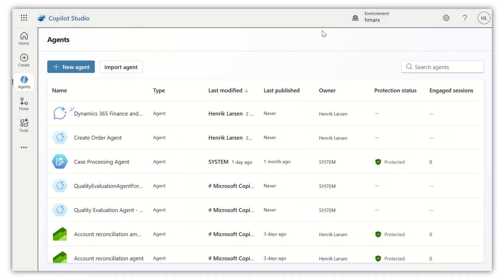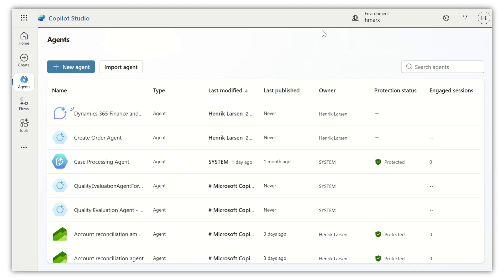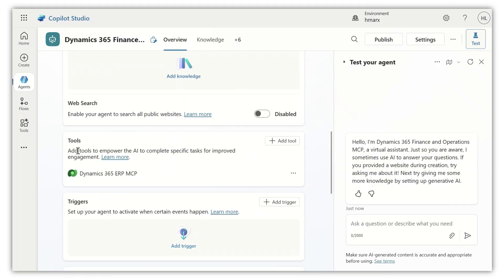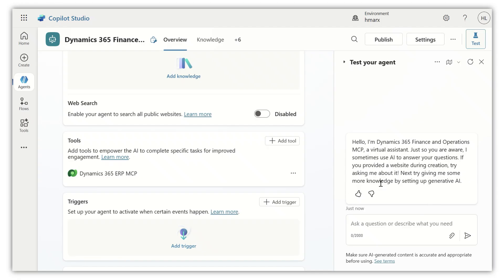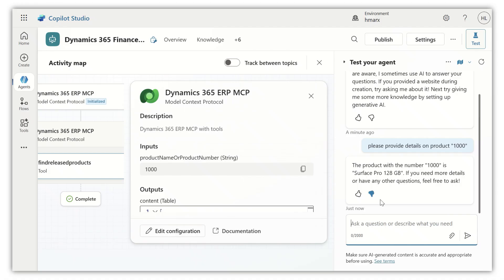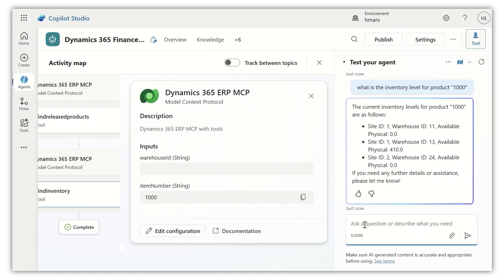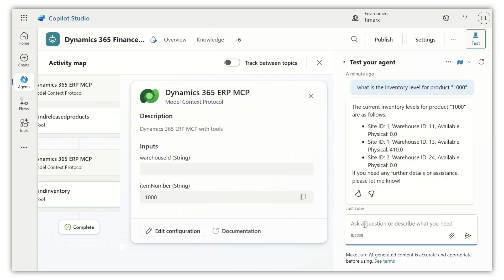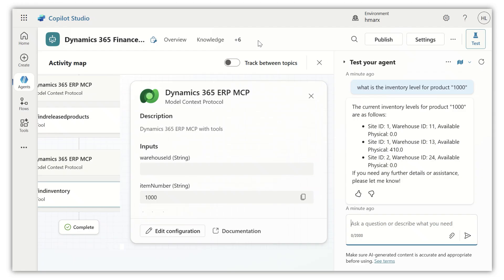Model Context Protocol (MCP) server for Dynamics 365 Finance and Operations in Copilot Studio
There is now a Model Context Protocol (MCP) server available in Copilot Studio for Dynamics 365 Finance and Operations. This is a quick and secure way for your agents to interact directly with data in the ERP system. I have created a very quick demo of how it works...